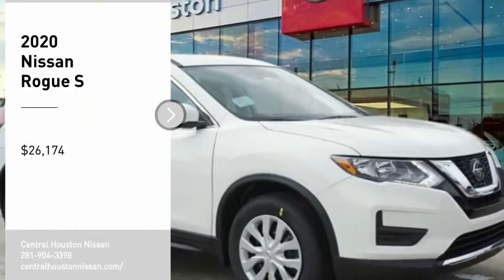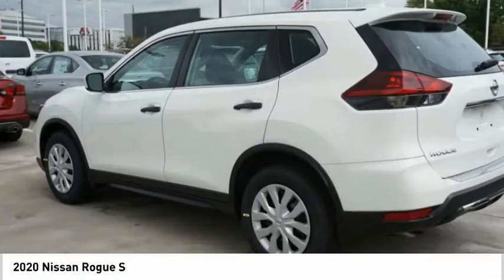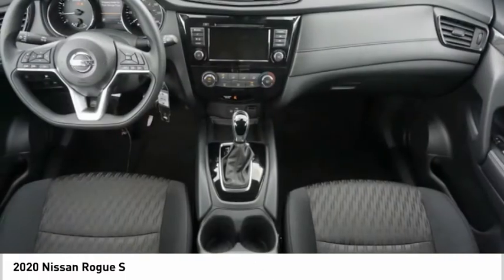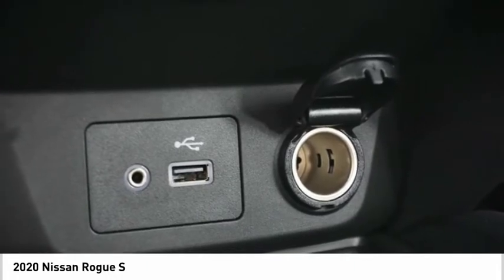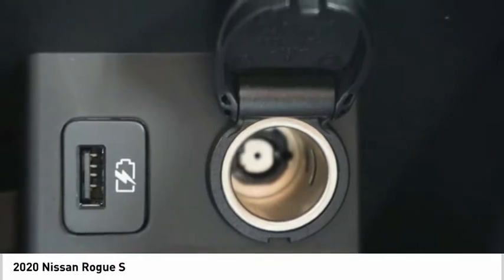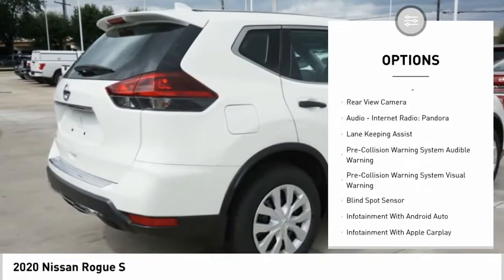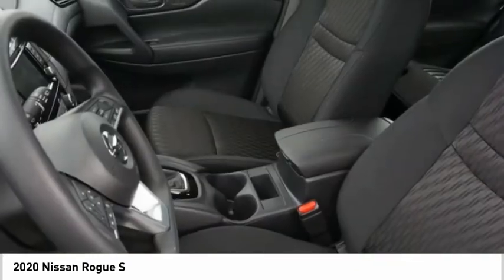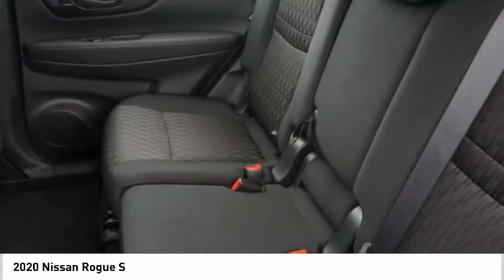2020 Nissan Rogue 20134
2020 Nissan Rogue S

This 2020 Nissan Rogue S is offered to you for sale by Central Houston Nissan. This Nissan includes: [C03] 50 STATE EMISSIONS [B93] CHROME REAR BUMPER PROTECTOR (PIO) [B92] BLACK SPLASH GUARDS (SET OF 4) (PIO) [L92] FLOOR MATS Floor Mats *Note - For third party subscriptions or services, please contact the dealer for more information.* Want more room? Want more style? This Nissan Rogue S is the vehicle for you. You can finally stop searching... You've found the one you've been looking for. This is the one. Just what you've been looking for.